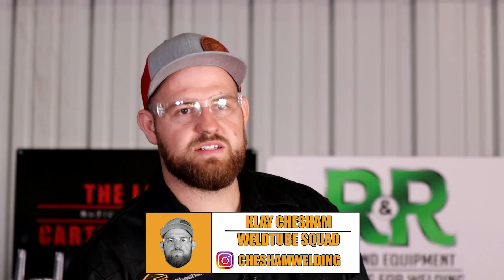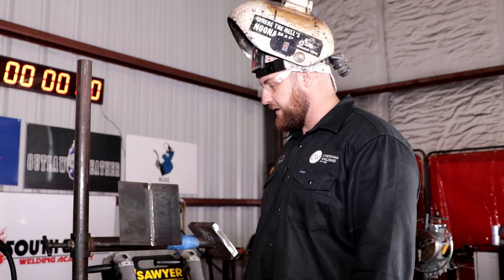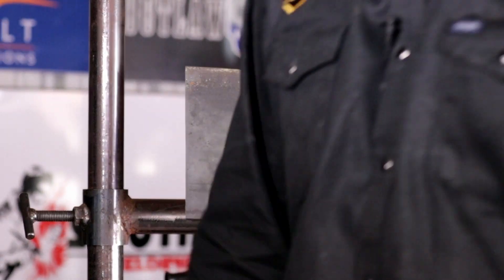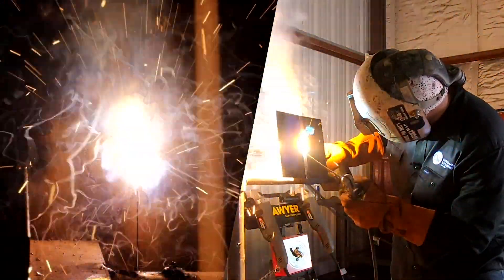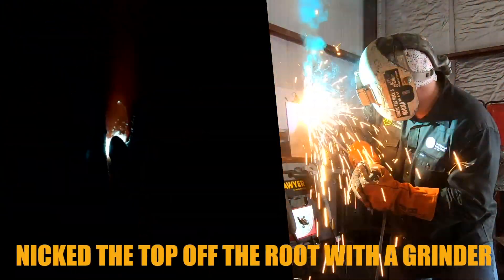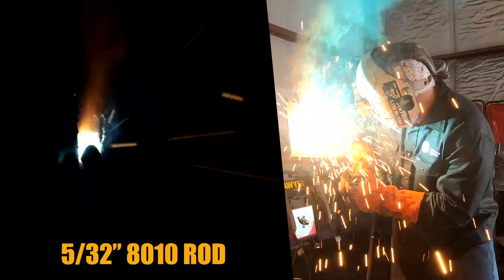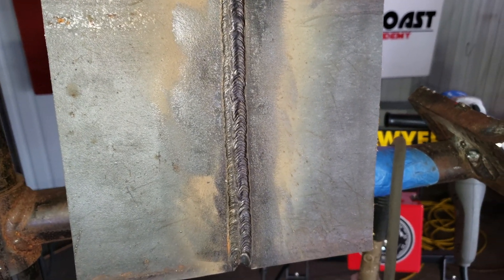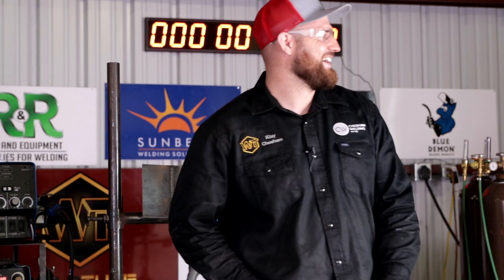3G Downhill Test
Klay is back from down under to show us how he welds a test plate in the 3g position downhill. Thank you for all the support and comments! We are always looking fo the best ways to help you out! Learn. Burn. Earn.